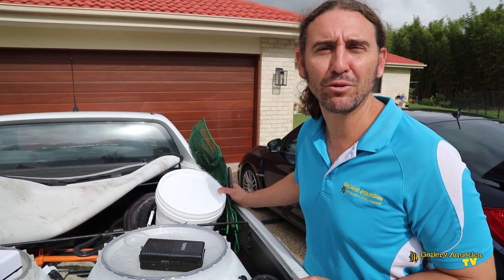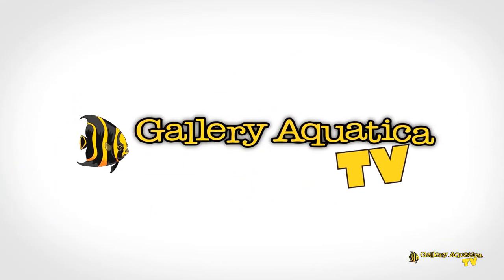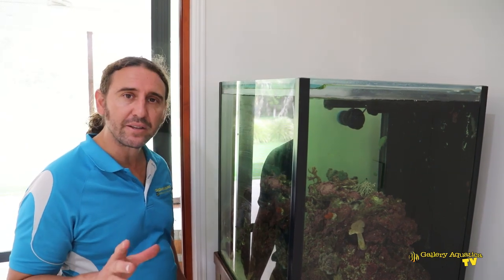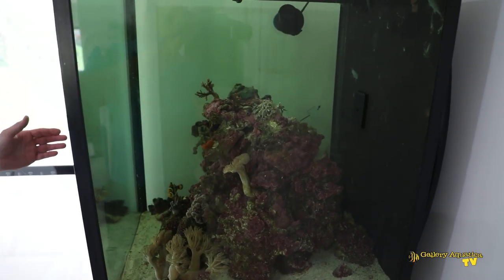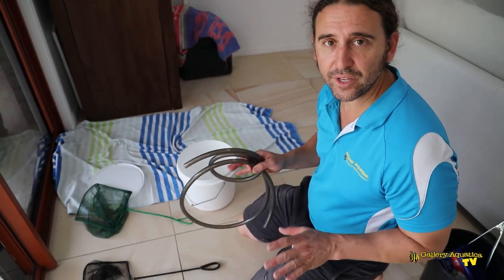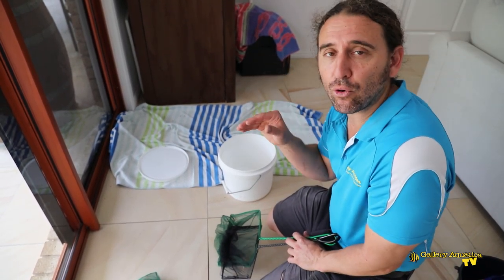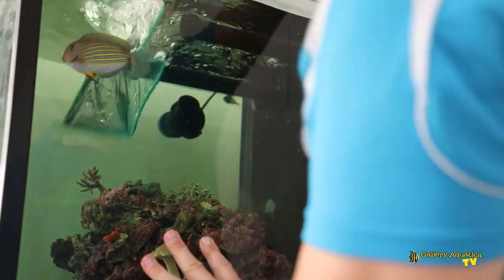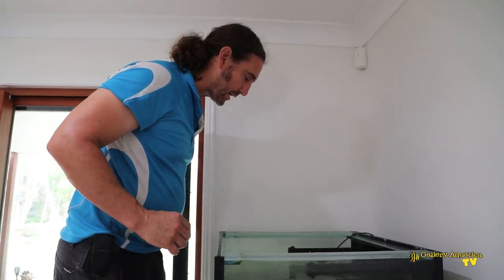Clown Tang Capture --- Gallery Aquatica TV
This beautiful Clown Tang has outgrown its tank and wreaking havoc on the smaller inhabitants, time to go!